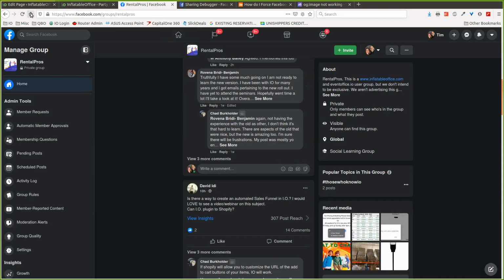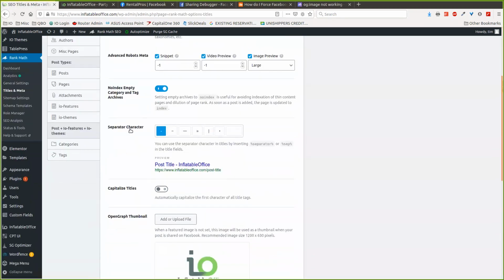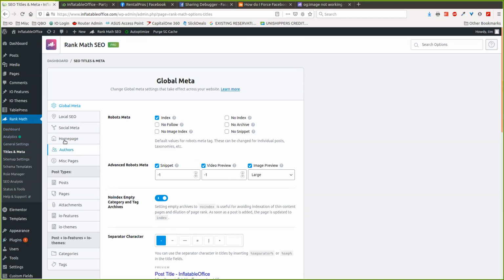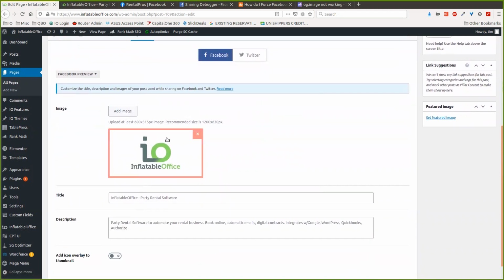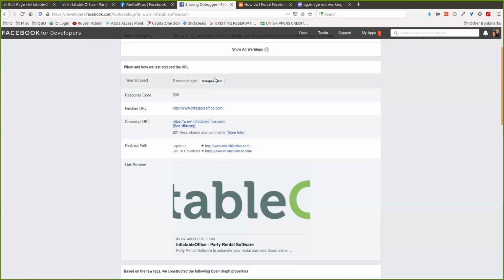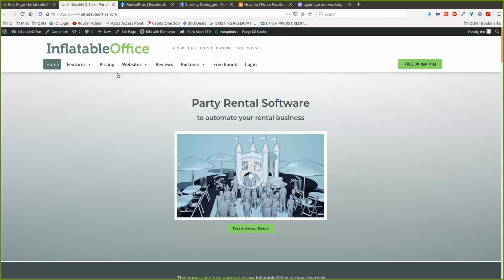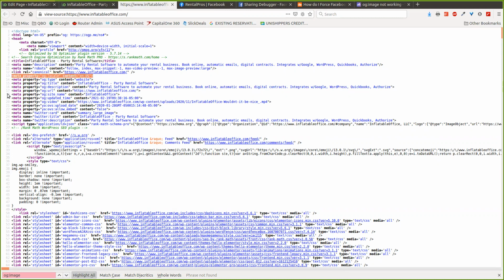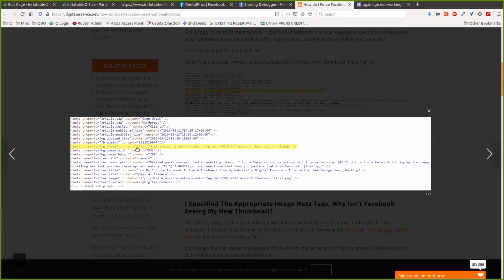Using Your Facebook Preview Image to Sell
Learn how to update your Facebook preview image as well as why you might do this and how you can use it to further sell your services.